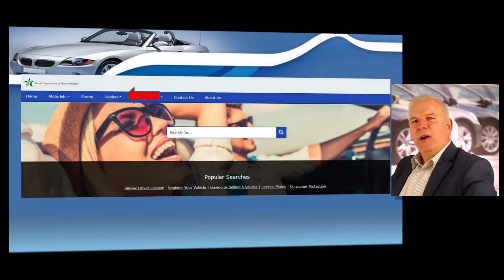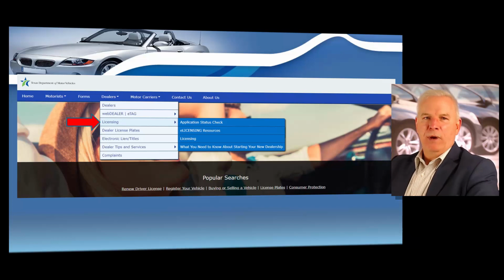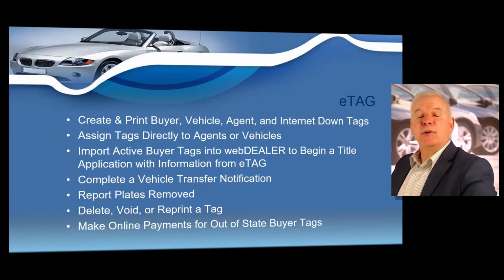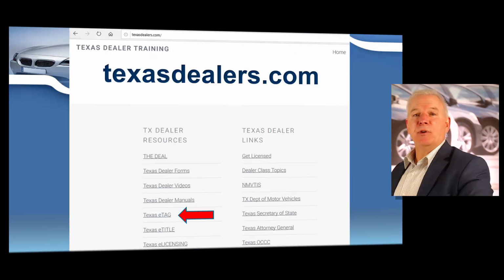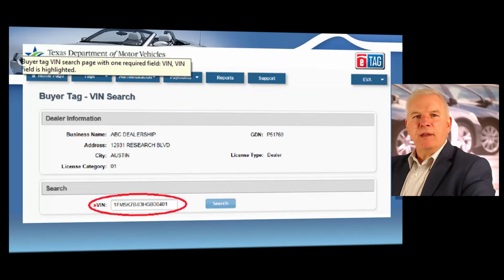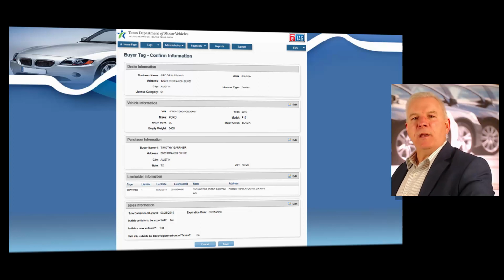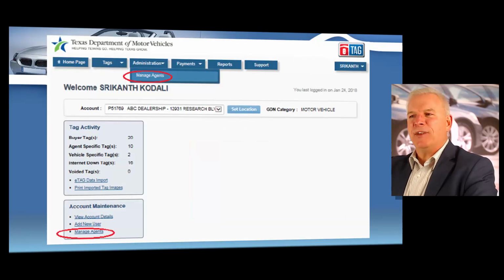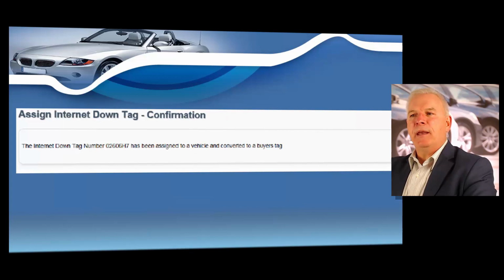eTAG for Texas Dealerships allows a Dealer to Order New Customer Titles and Much, Much More.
eTag allows dealers to create, maintain, and print buyer, vehicle, agent, and internet down tags, Assign tags directly to agents or vehicles, import active buyer temporary tags into webDEALER to begin a title application with information from eTAG, complete a vehicle transfer notification, Create fleet buyer tags. Report plates removed, Delete, void, or reprint a tag, make online payments for out of state buyer temporary tags, and create customizable reports.